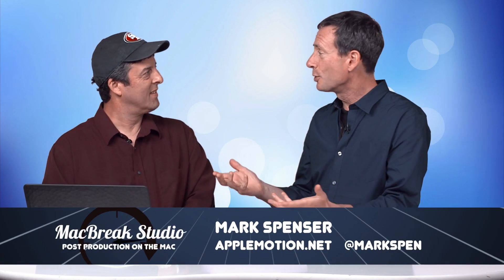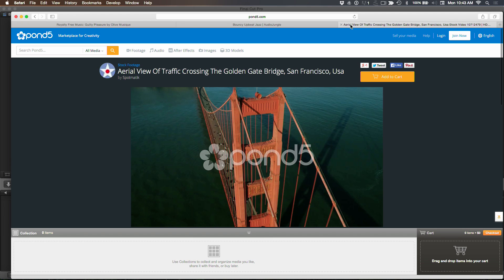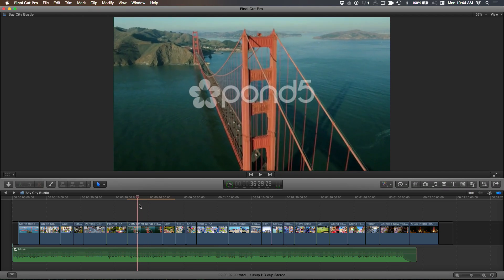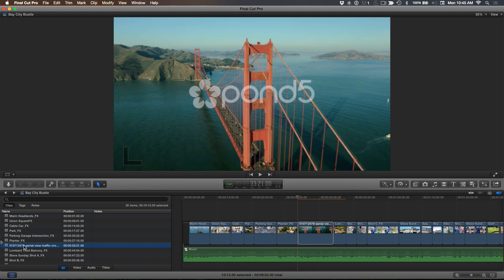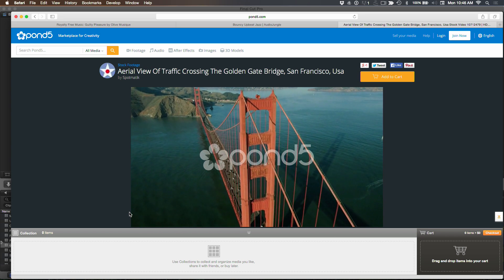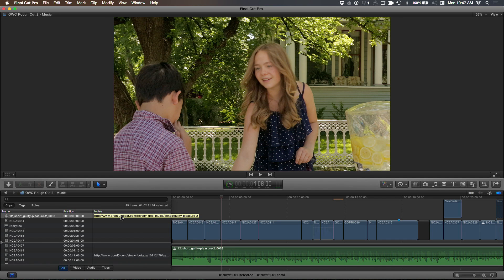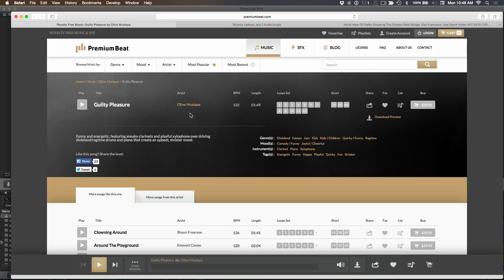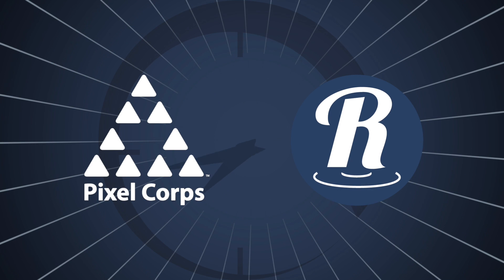MacBreak Studio Ep 323: Adding URL Metadata in FCPX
In this week’s MacBreak, Steve shows us a great metadata tip for quickly locating stock media on the web using
URL metadata in Final Cut Pro X.